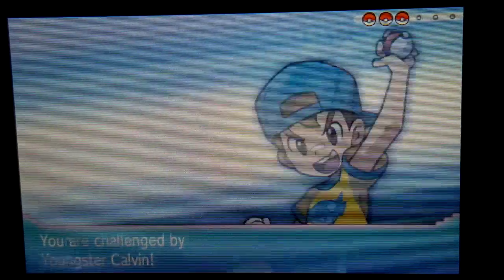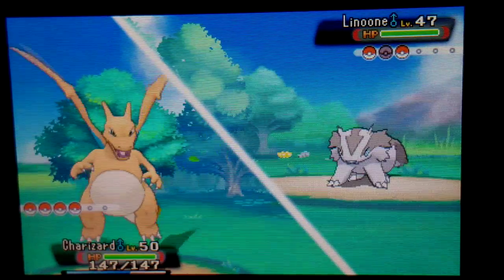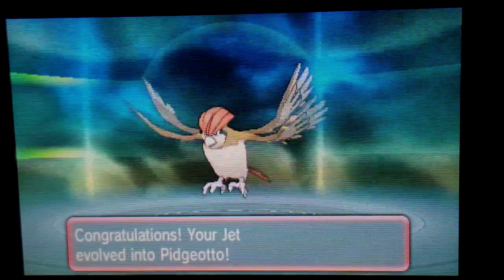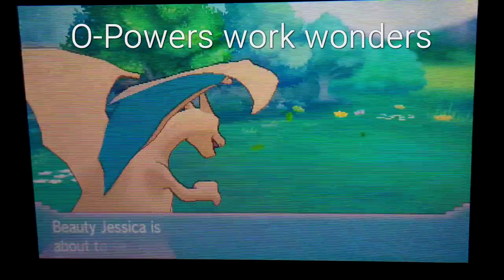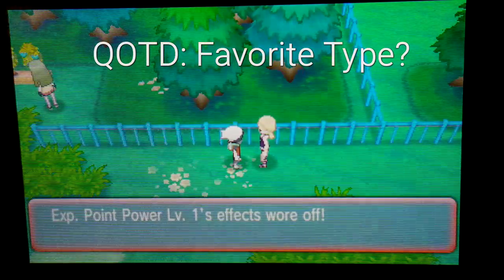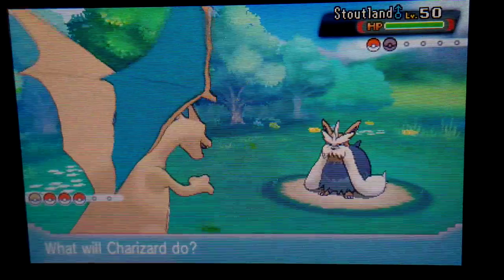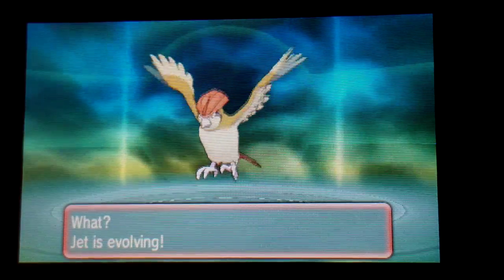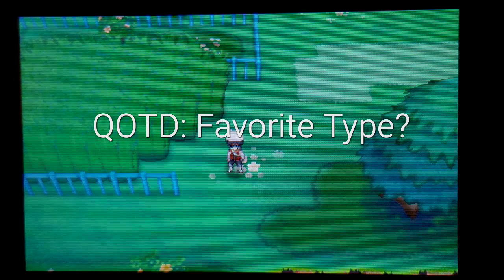Fill My Dex Episode 5: Vs. Pidgeot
In this episode, We level up Pidgey up to a Pidgeot and even Mega Pidgeot.

This project will be uploaded every Monday, Wednesday, and Friday.

QOTD: What's your Favorite Type?

Periscope: @scottypockets88